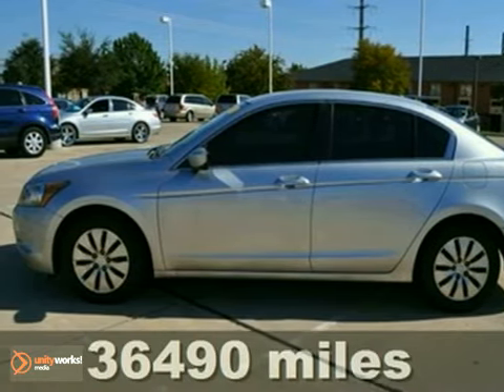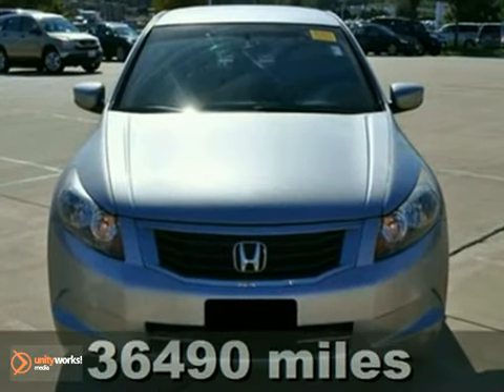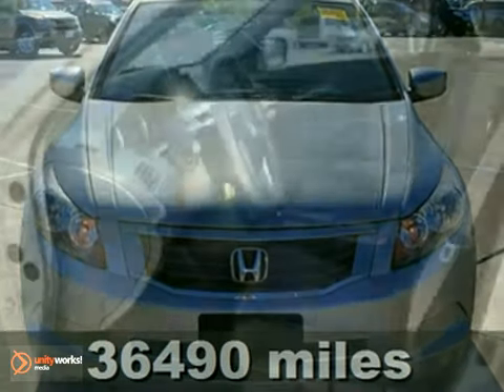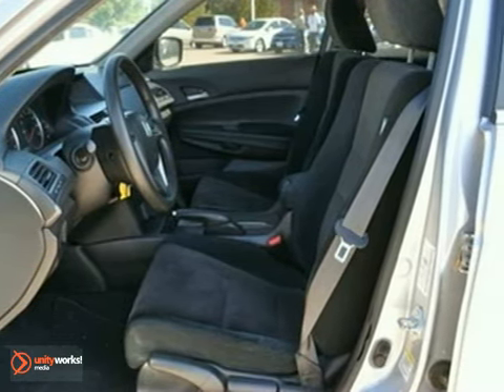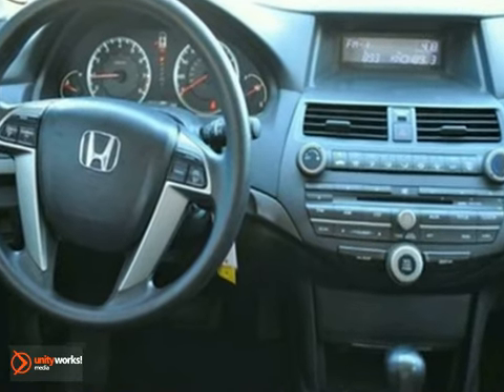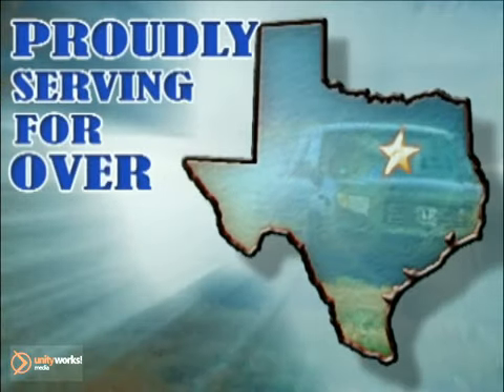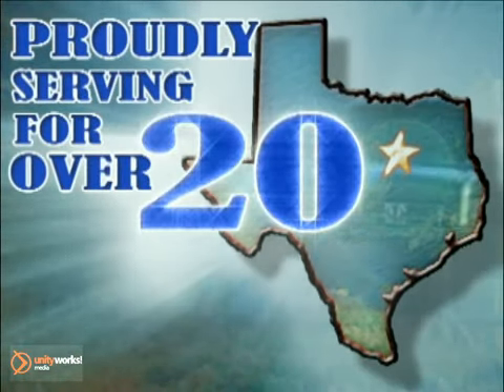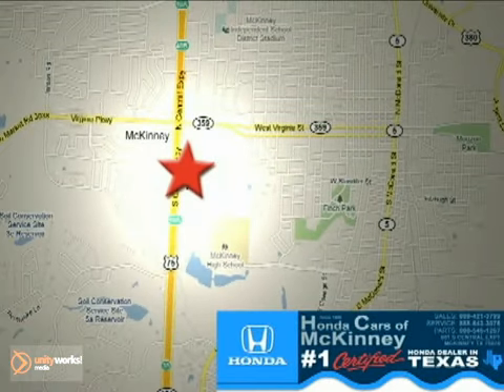2009 Honda Accord 9A044784 in Dallas TX McKinney, TX - SOLD